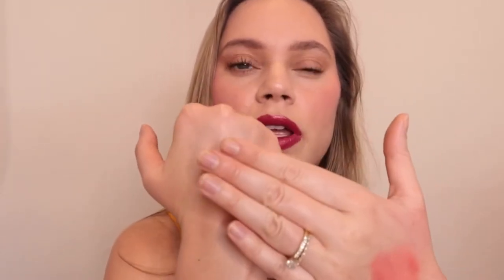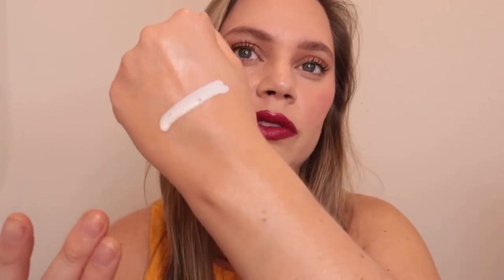BEST & WORST: SPF’S. Which to buy and which to AVOID.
Product’s Mentioned:
Supergoop Unseen Sunscreen
Australian Gold Mineral Lotion SPF 50
MDSolarSciences Mineral Creme SPF 50
Colorscience Sunforgettable Total Protection Glow
DRMTLGY Universal Tinted Moisturizer
DRMTLGY Physical Universal Tinted Moisturizer
Dr. Brandt Liquid Sun Shield
Dr. Dennis Gross Lightweight Wrinkle Defense
Kinship Self Reflect Probiotic Moisturizing Sunscreen
Ghost Democracy Invisible Lightweight Daily Sunscreen
Sunday Riley Light Hearted Broad Spectrum SOF 30